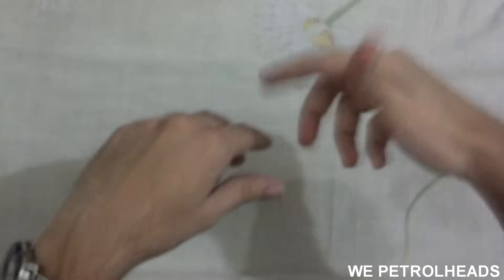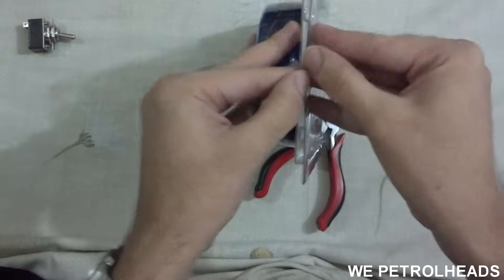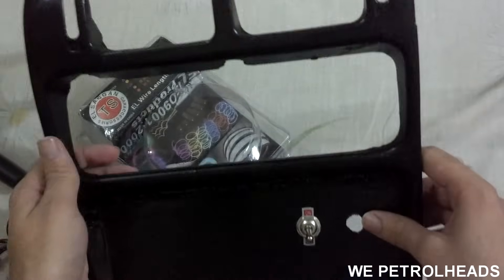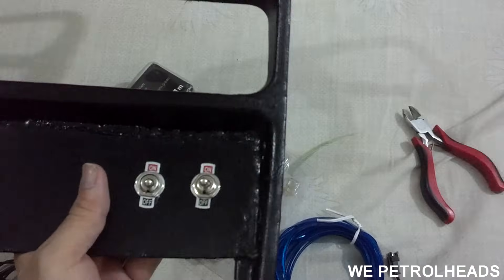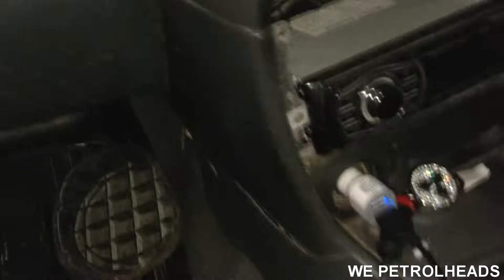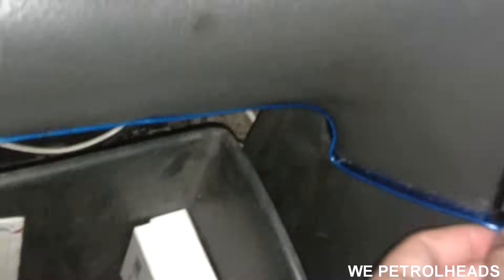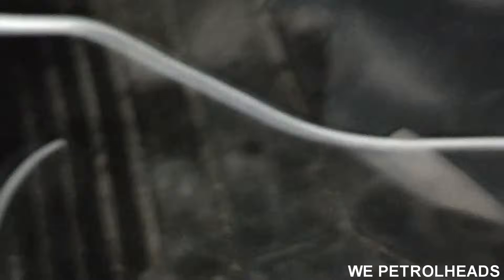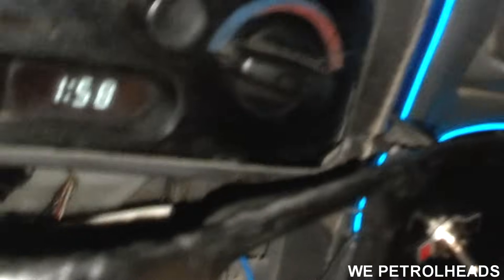DIY install EL wire with 3 methods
See the final result at the very end of the video 13:32 , Install it by yourself with 3 different methods.

Please email/message us if you want any video removed.